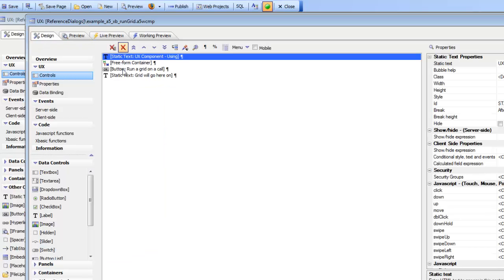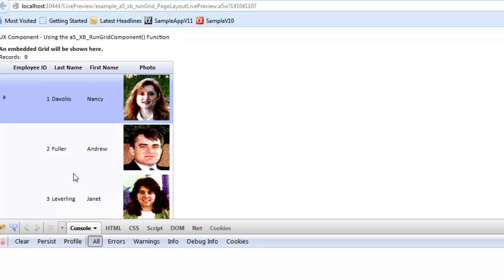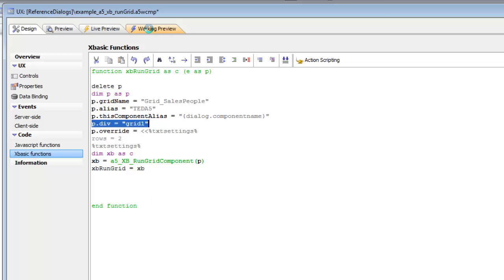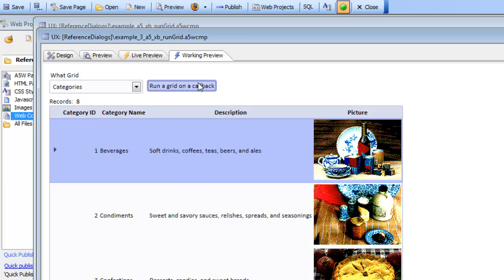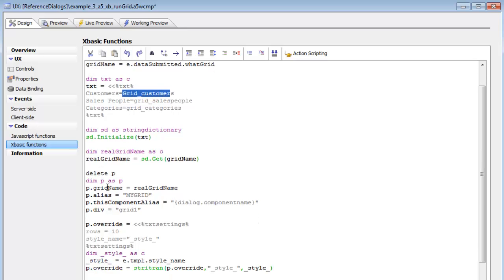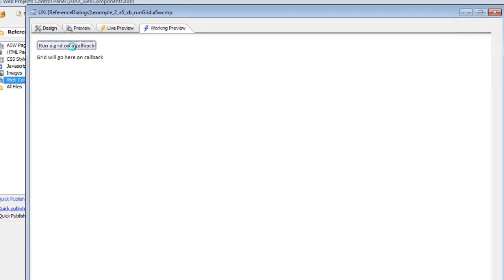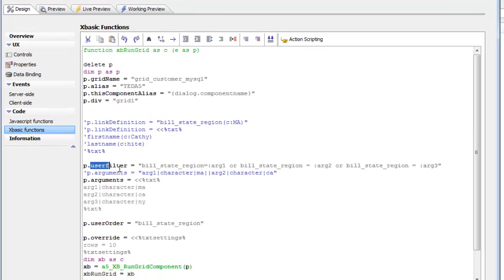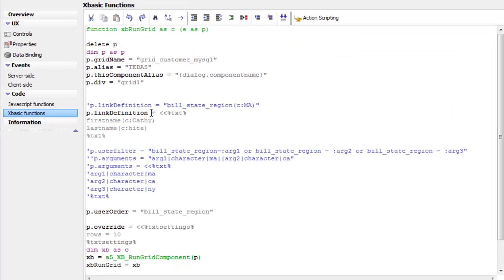Alpha Five V12 a5 xb Run grid component Part1, 2 and 3